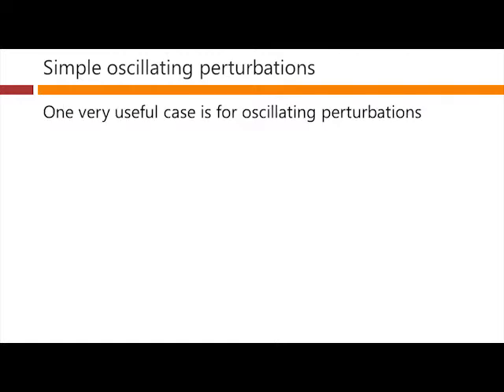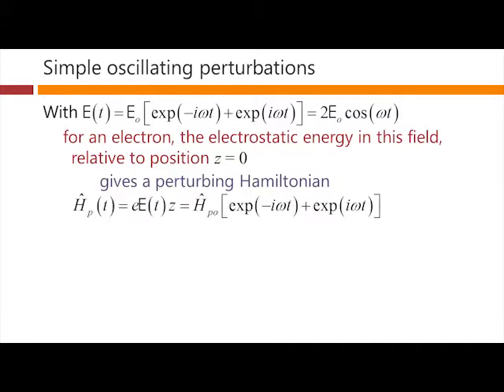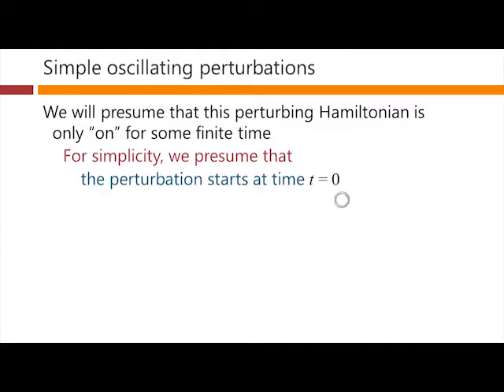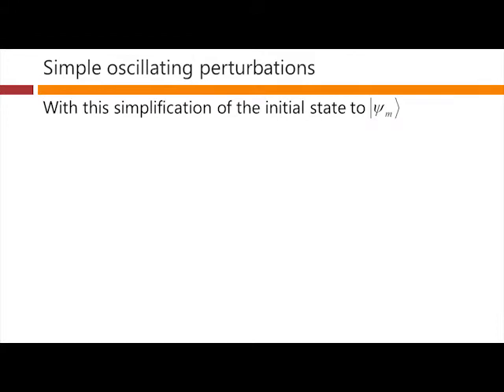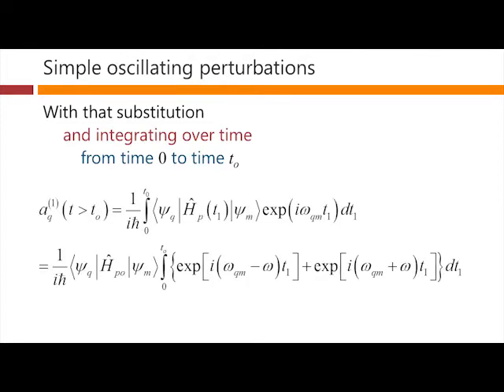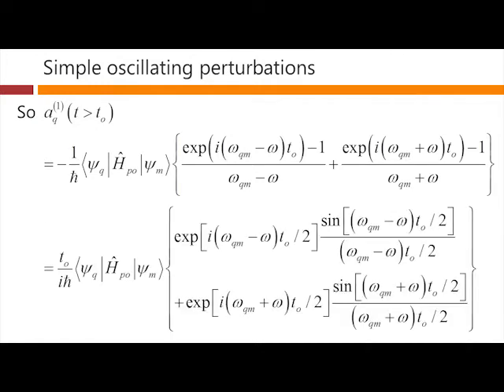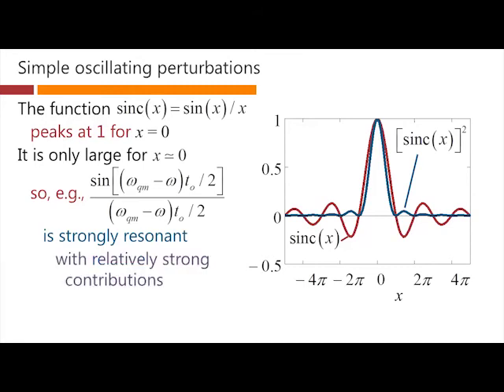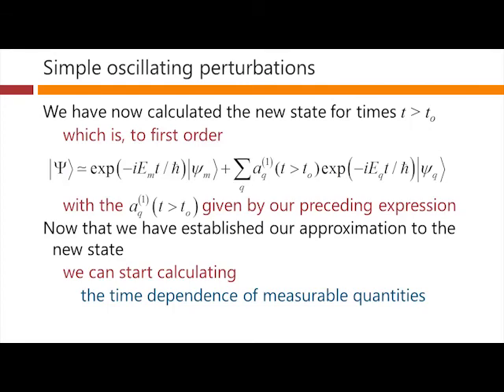Simple oscillating perturbations – David Miller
Part of Lecture 25 Time-dependent perturbation theory
Text reference: Section 7.2 (first part), QMSE